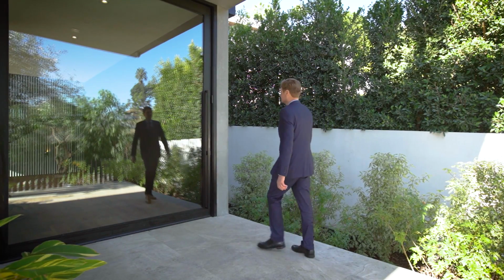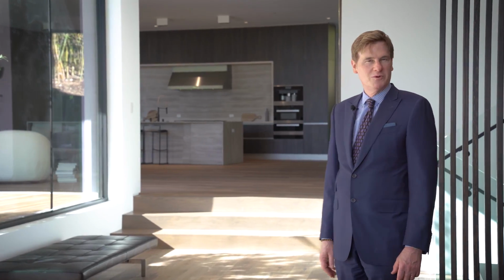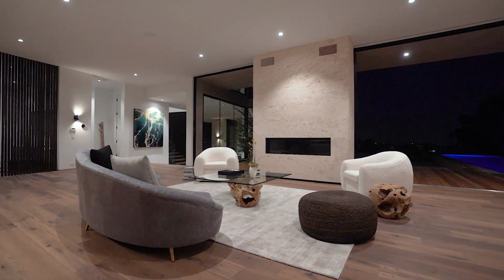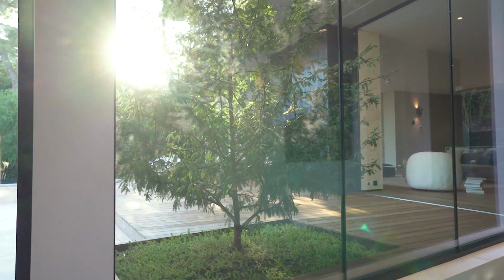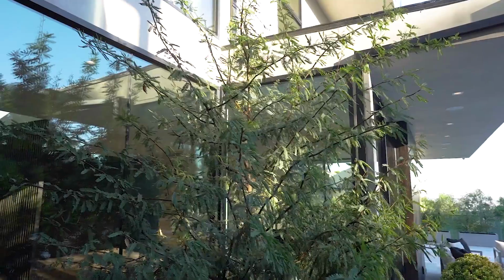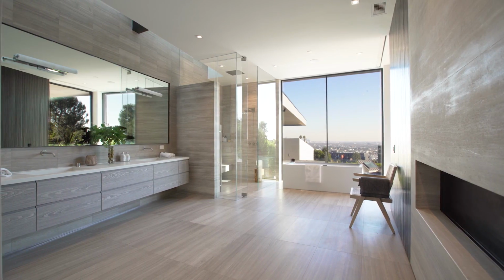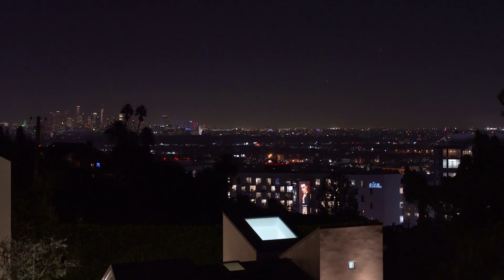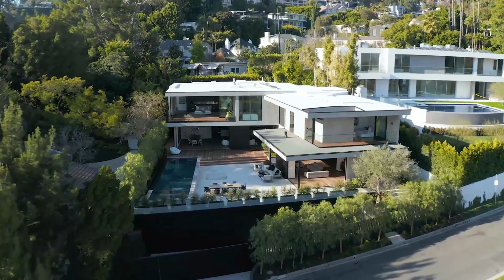Inside a $14 Million LA MANSION | California LUXURY Real Estate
This channel shares beautiful luxury homes, luxury mansions and house tours for everyone to see it on YouTube. Some of our videos consist of the most expensive houses and tons of million dollar house. Some of our videos consist of one of the most expensive houses and mansions. Most of our luxury properties are of mansions listing over a million dollars. We will also be uploading an apartment tour in the future. We made this channel because we are extremely passionate about real estate. - Royal Estate Luxuries
This is a luxurious mansion in California. This luxury house tour video is magnificent. This million dollar real estate property looks absolutely stunning. This is one of the most amazing real estate (mansion) tour.

👉Shop every minute with Royal Estate Luxuries on Amazon.
✅Check Out Some Luxury FURNITURE:

PREMIUM Sofas and Couches

PREMIUM Newly Released Beds